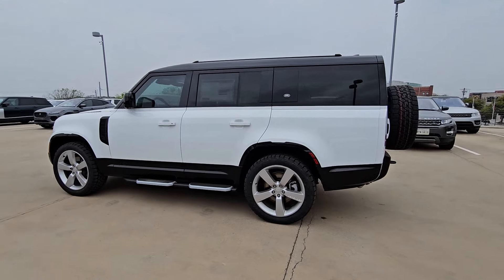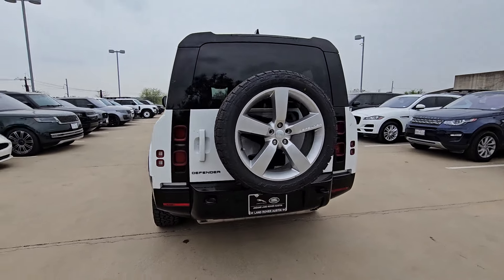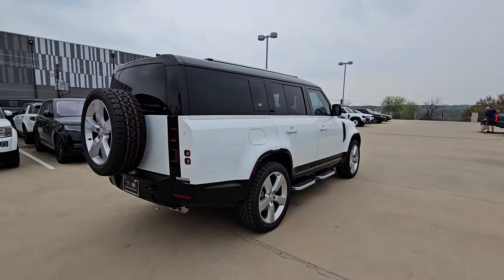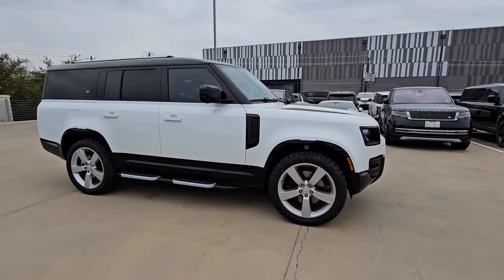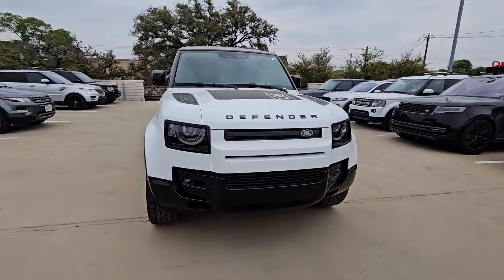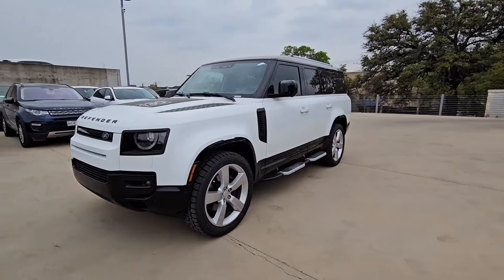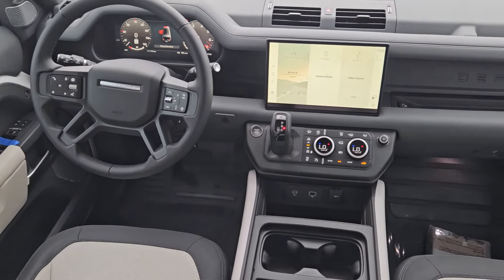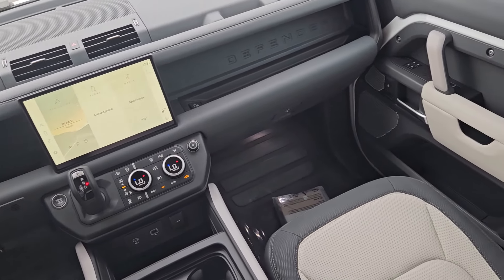2024 Land Rover Defender_130 X-Dynamic SE TX Austin, Rollingwood, Tarrytown, West Lake Hills, S...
New 2024 Land Rover Defender_130 X-Dynamic SE available at Land Rover Austin located in 1515 W 5th St, Austin, TX, 78703. Servicing the Austin, Rollingwood, Tarrytown, West Lake Hills, Shady Hollow area.
Please mention the stock 3L4246 when you contact the dealership for this vehicle.

This could be the car for you, the  2024  LAND ROVER Defender. Be eager for the next adventure in this iconic Land Rover Defender, the premium go-anywhere vehicle that's purposeful, durable, immensely capable, and indulges you with luxurious, modern utilitarian-chic comforts and conveniences.
, Heated/Cooled Front Seats, Apple Carplay®/Android Auto®, Keyless Entry, Moonroof, Navigation System, Back-Up Camera, Power Passenger Seat, Heated Mirrors, Fog Lamps. Explore your world boldly and beautifully in this distinctive Land Rover Defender. Our team will give you an outstanding test drive experience. Stop in today!